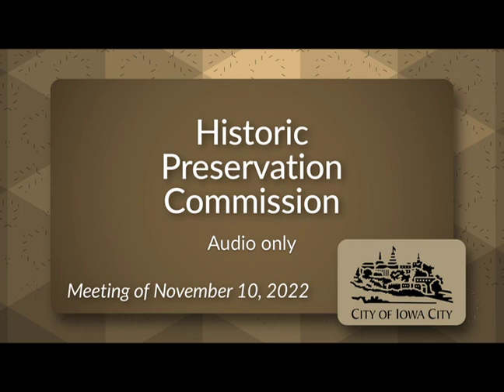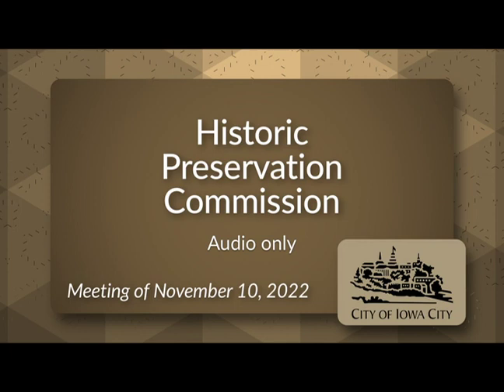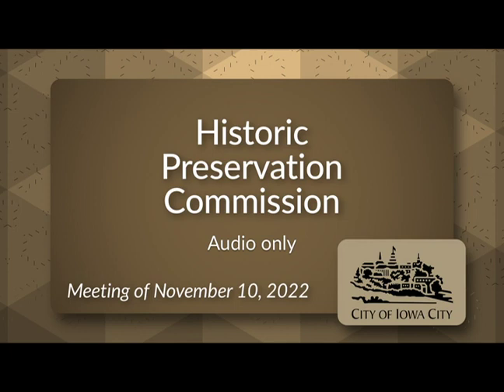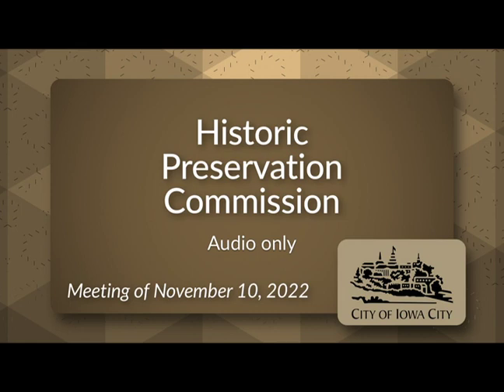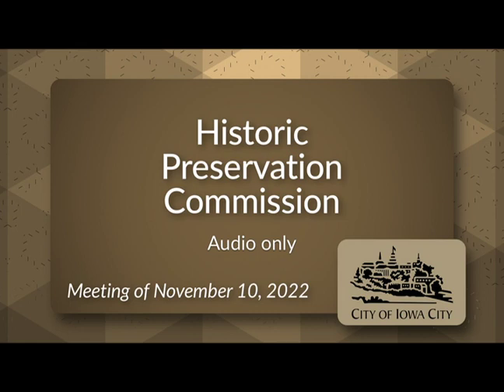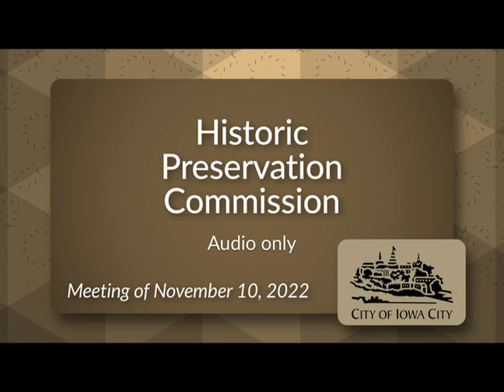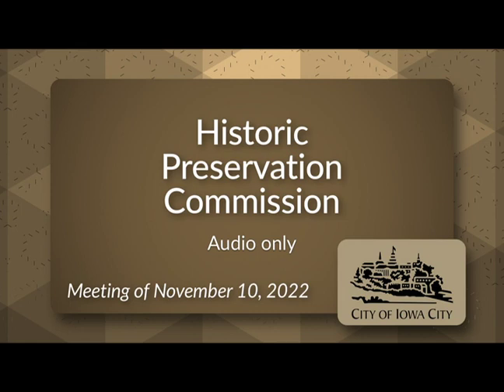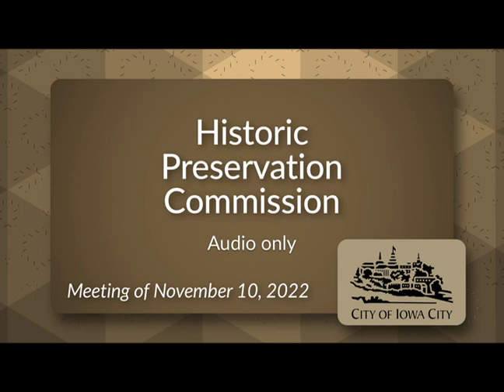Historic Preservation Commission Meeting of November 10, 2022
Regular monthly meeting of the Historic Preservation Commission. More videos of Iowa City boards, commissions, and committees are available